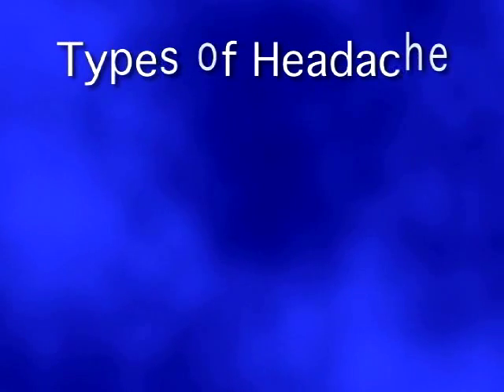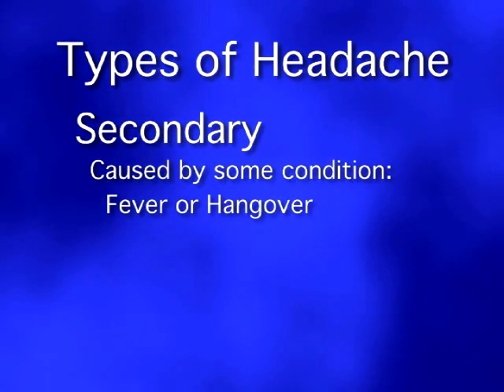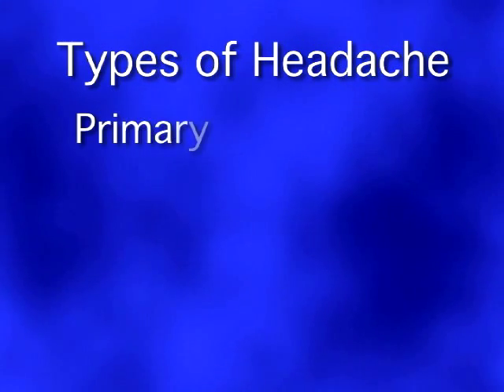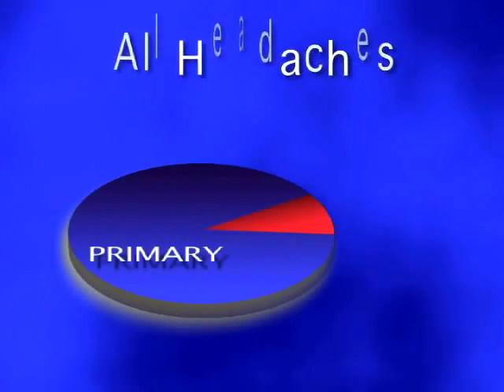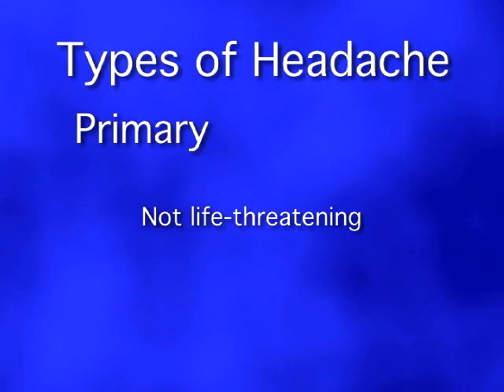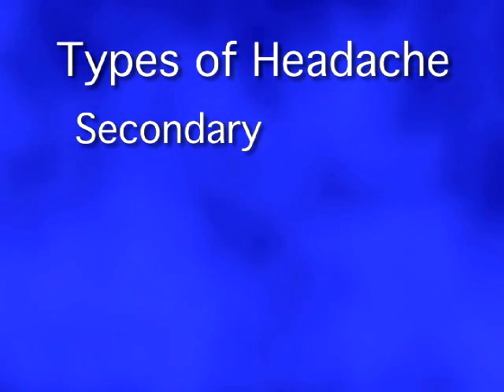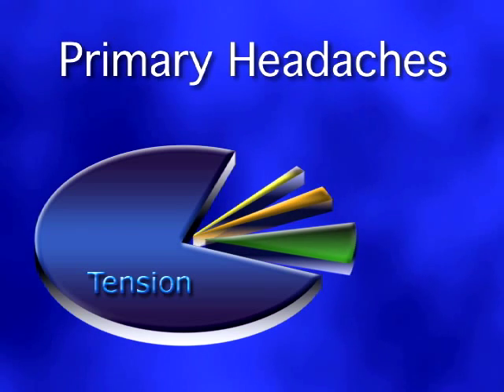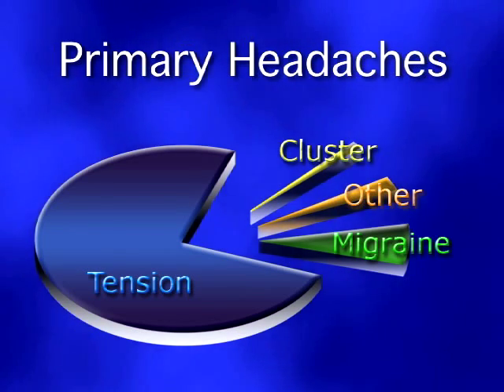Primary vs. Secondary Headaches